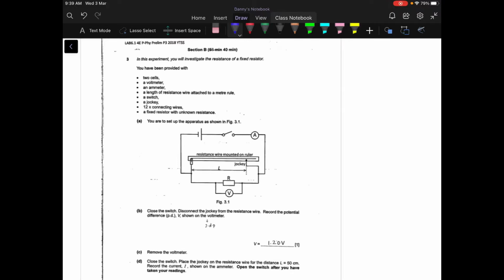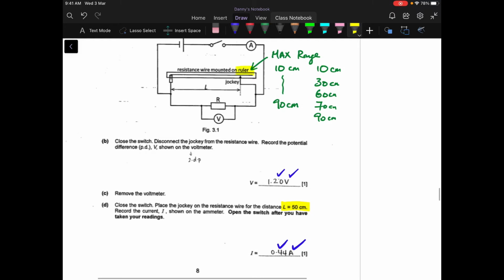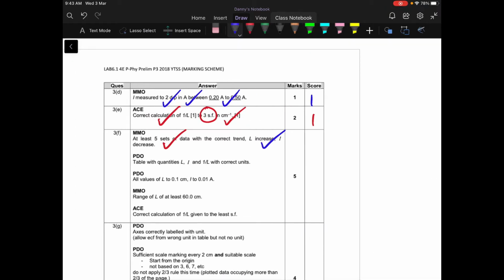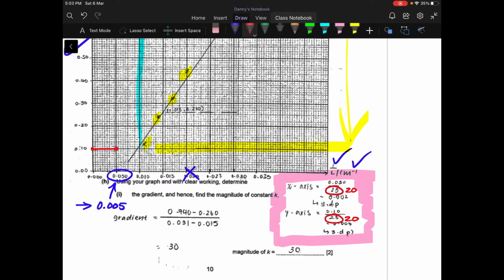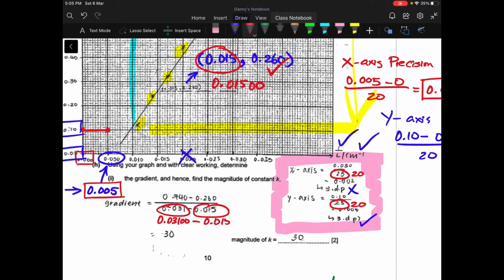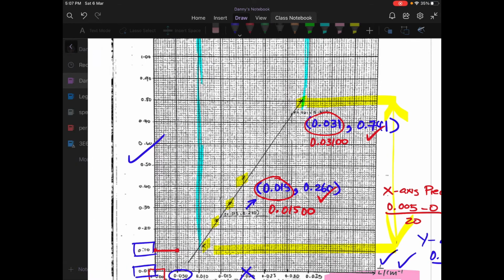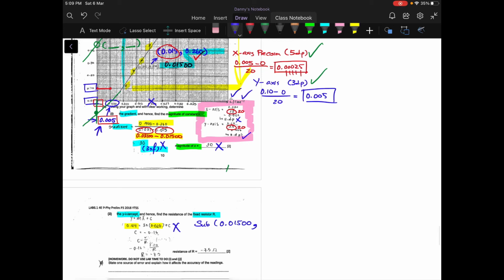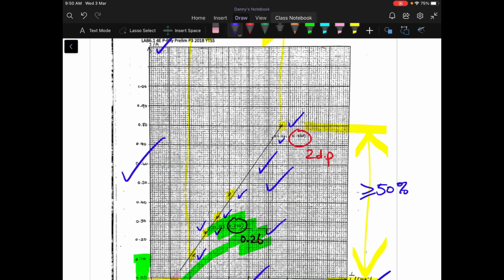LAB6.1 4E P-Phy Prelim P3 2018 YTSS Q3